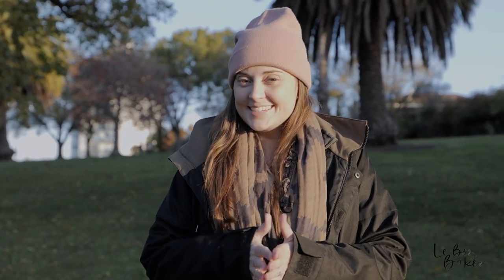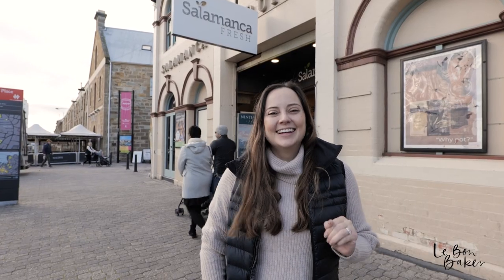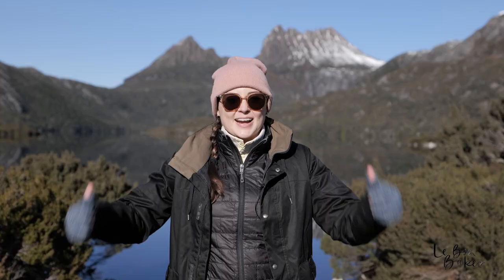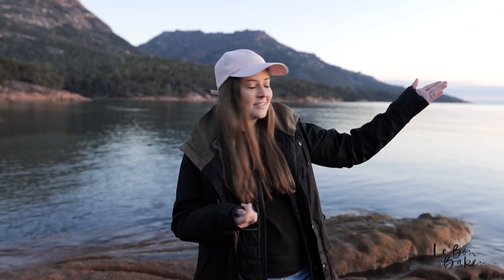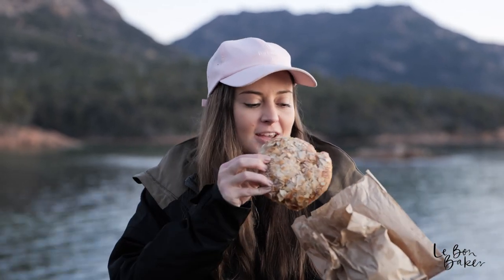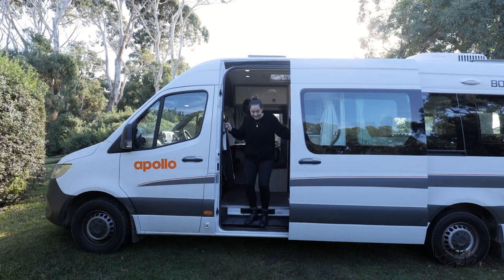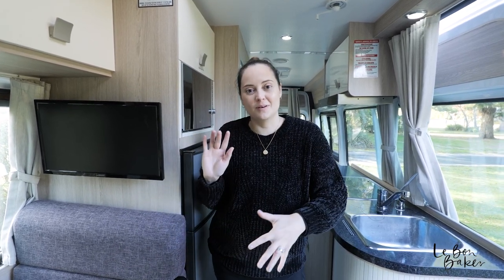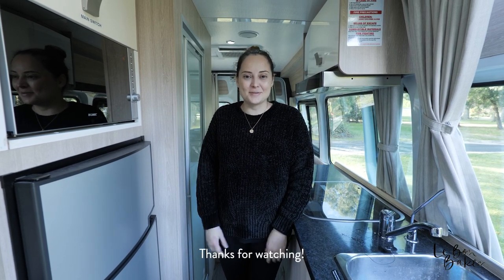Road Tripping Around TASMANIA / Hobart, Cradle Mountain, Freycinet, Cape Raoul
Hey guys,
Today we're not in the kitchen because WE'RE ON HOLIDAYS... in TASMANIA! Join me as we road trip Tassie in our camper van - we'll go to Hobart, Cradle Mountain, Freycinet, Cape Raoul!
Hope you enjoy the adventure!
Nicole